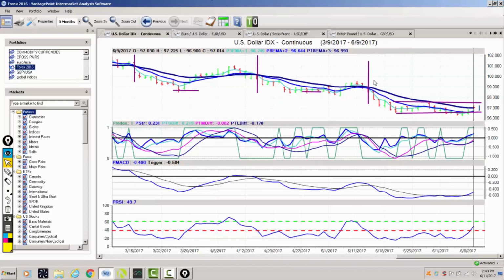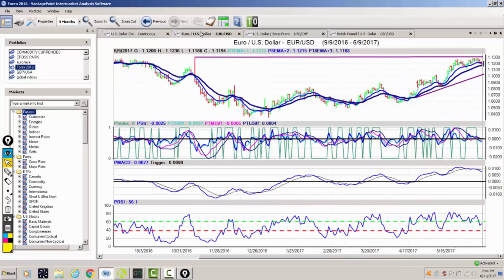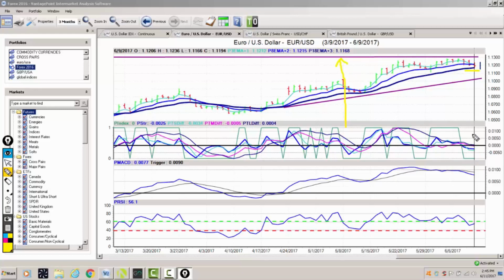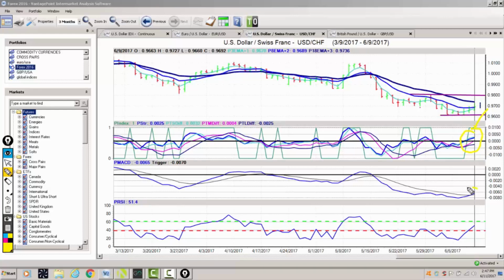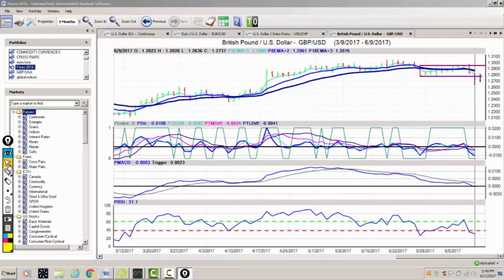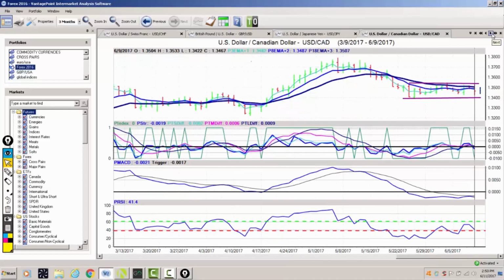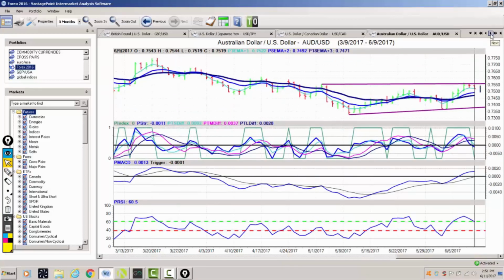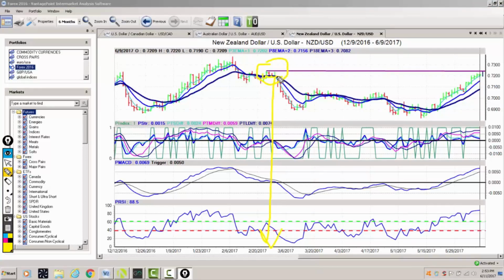Forex Weekly Outlook for June 12th, 2017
The Forex Weekly Outlook is designed to help traders remain aware of intermarket correlations of global market relationships. You can become more profitable if you know how to get ahead of the trends and understand these relationships can potentially expand your portfolio.

Utilizing the predictive indicators and intermarket relationships in VantagePoint Intermarket Software can help traders find the right trades and the right time to enter and exit those trades. Let’s look at the charts for the U.S. Dollar and the major pairs.

Watch other profitable opportunities from VantagePoint in our Forex Weekly Outlook playlist